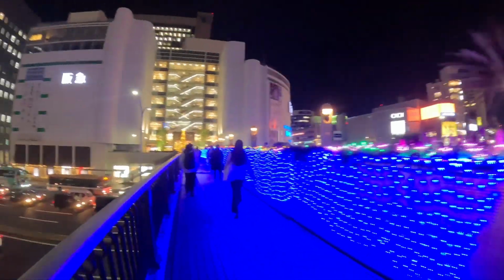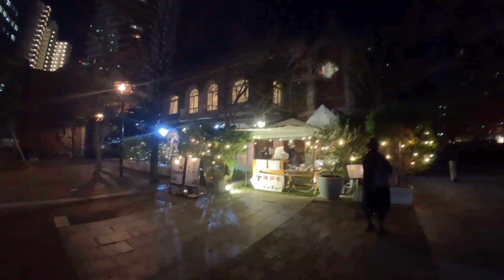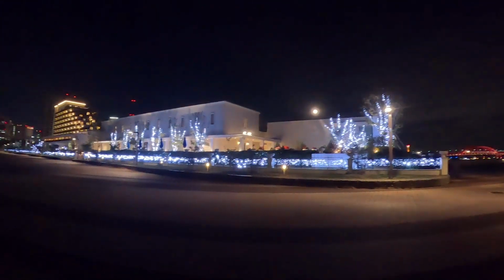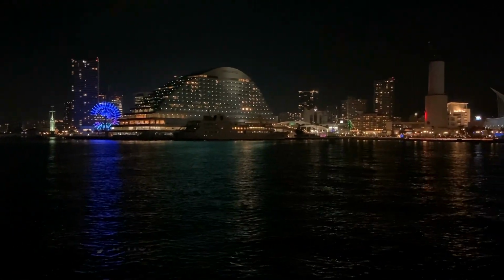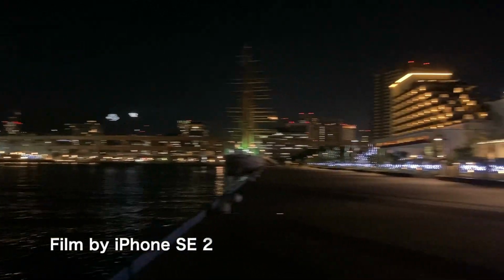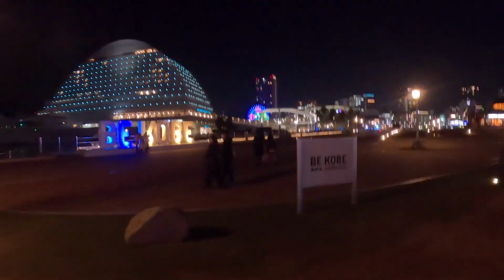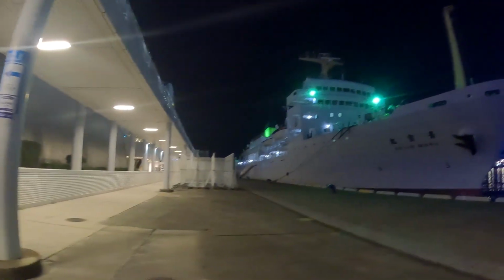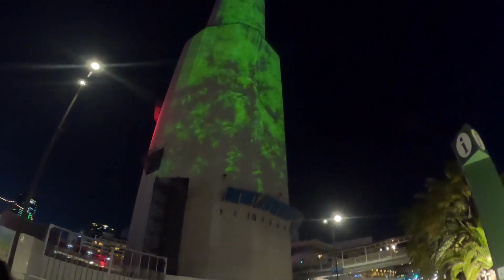Kobe night walk to see luminarie film by GoPro Hero 11 with Max lens modular, travel vlog in Japan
I film the video by GoPro Hero 11 with Max lens modular for testing new gadget. I went to see Kobe Luminarie. Luminarie is the memorial event for remembrance of huge earthquake hit Kobe in 1995.

0:00 Intro
0:38 Sannomiya
2:12 Kobe luminarie
4:08 Kobe port
6:03 Meriken park

This is a Japan Master Channel
I am going to introduce the beauty of Japan. Such as Japanese culture, place, food, manga, movie, shop, product, etc.

Any topic that you would like to watch feel free to write on the comment section.